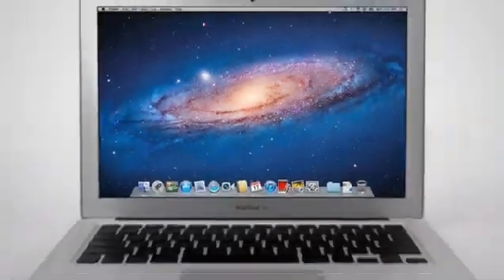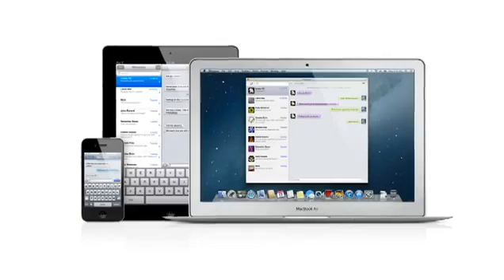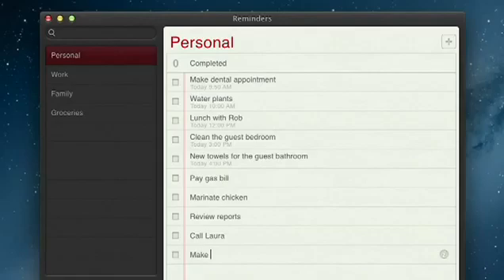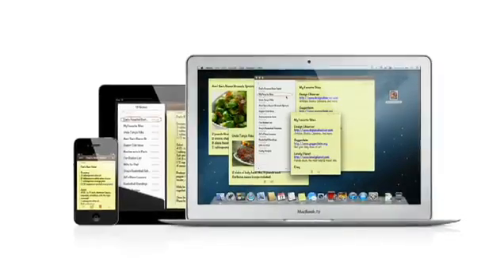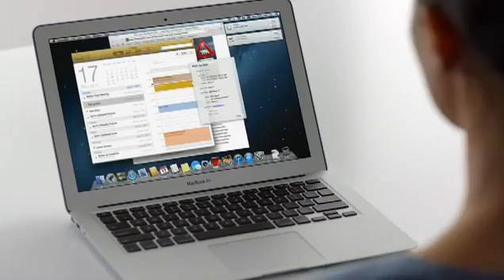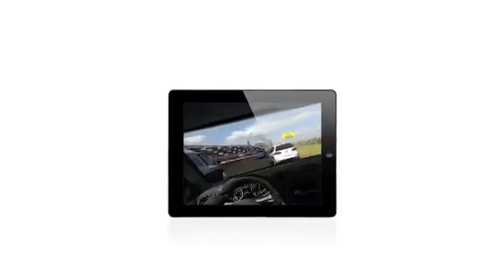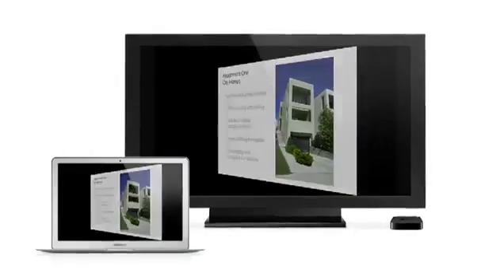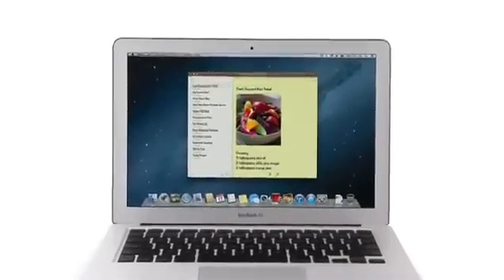Apple Mac OS X 10.8 Mountain Lion Features + Download direct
Apple has formally announced OS X  10.8 Mountain Lion. It's a big step ahead in the "iOS-ification" of the world's most advanced desktop operating system and we've got all the details you need after the jump!

Download Mac OS X Mountain Lion 10.8 Developers Preview [Torrent Link]